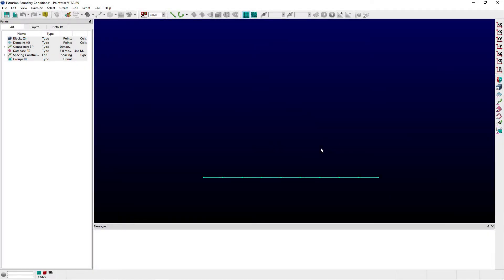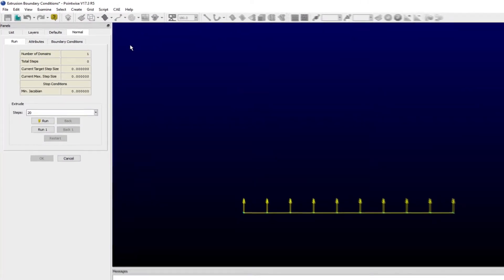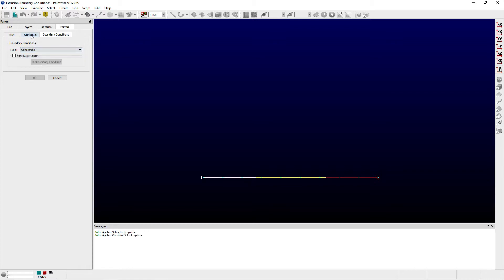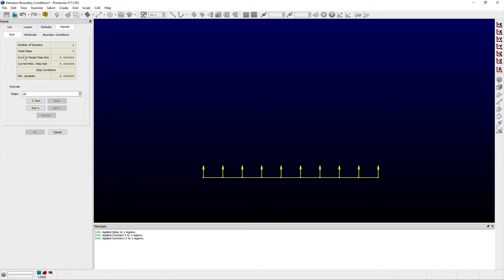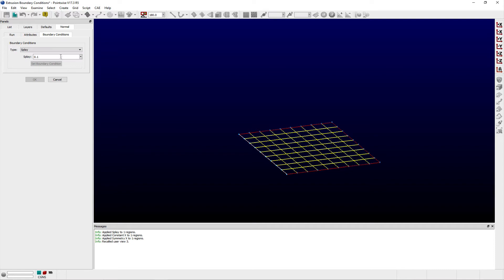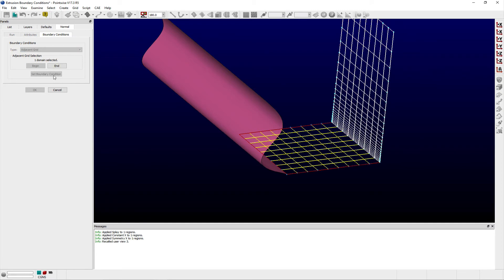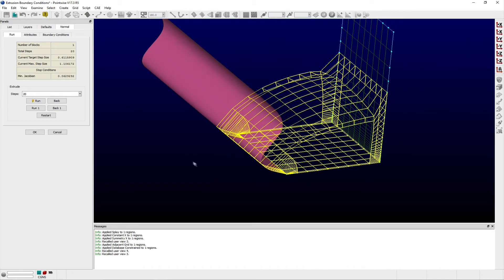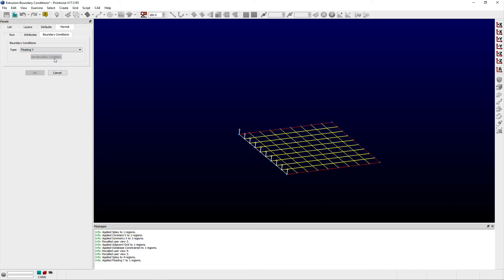Extrusion Boundary Conditions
In this video we describe and demonstrate the various boundary conditions you can apply when creating extrusions from connectors and domains. Select a group of connectors or domains and go to Create, Extrude, Normal. Click on the Boundary Conditions tab to begin specifying boundary conditions for the extrusion.